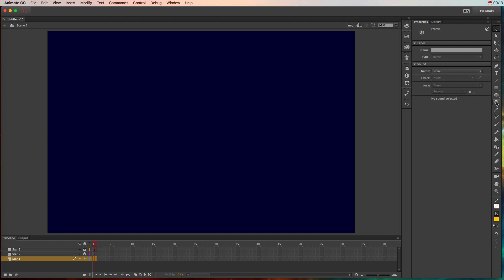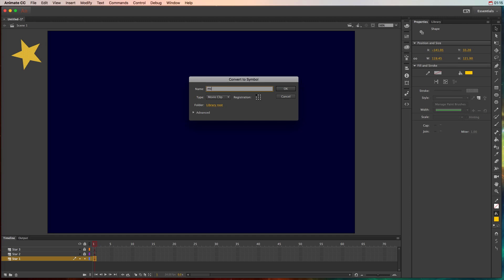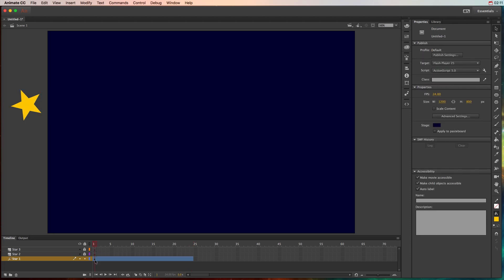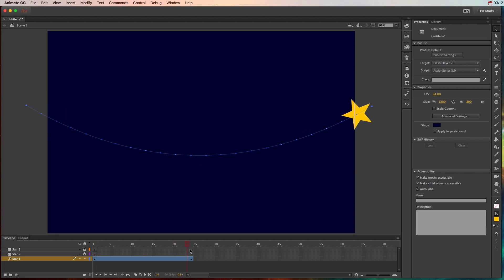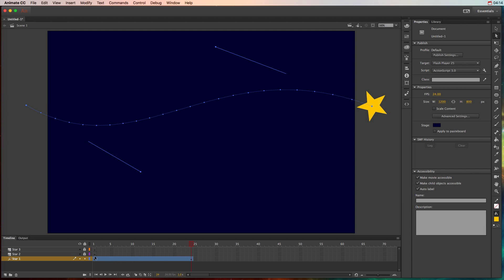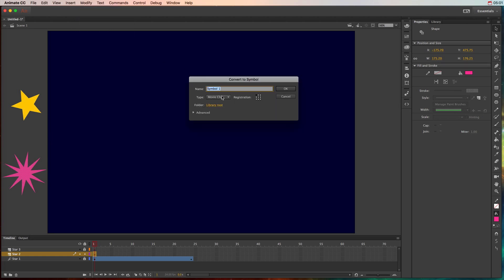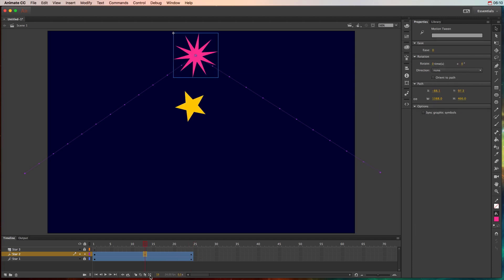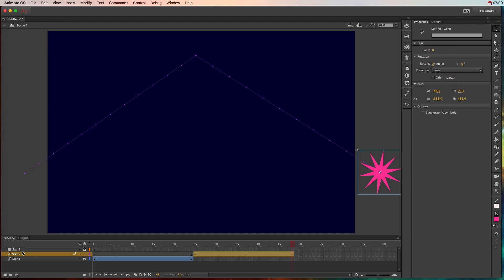Animate CC - Create Motion Tween Animations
Learn how to create a basic motion tween in Animate CC. This is the most common form of animation in Animate CC and involves creating symbols on their own layer and then animating their properties over time by creating unique keyframes.